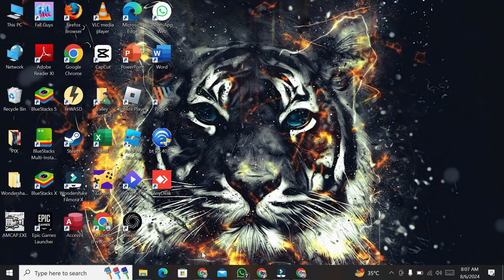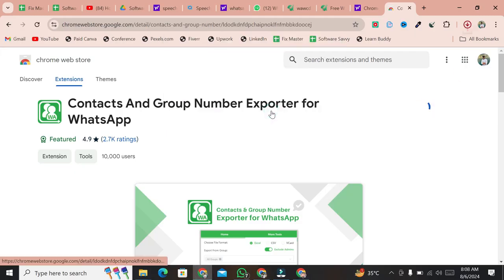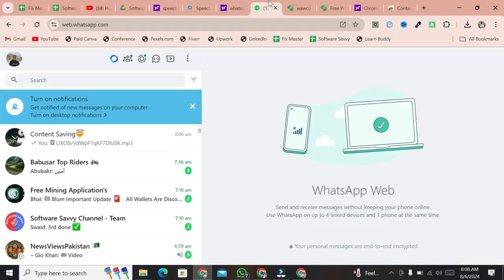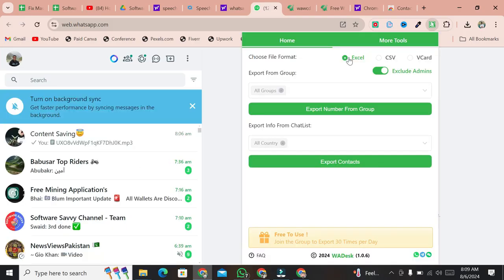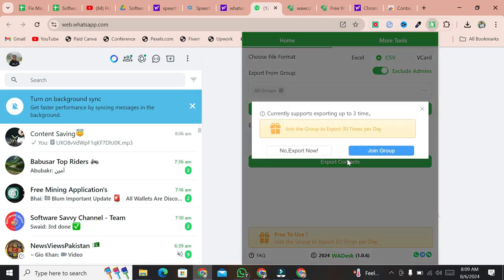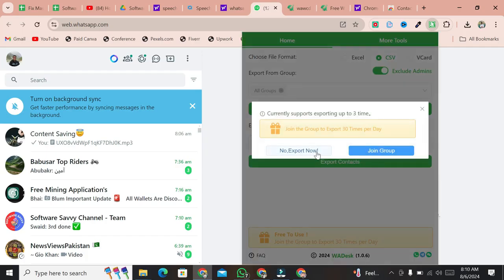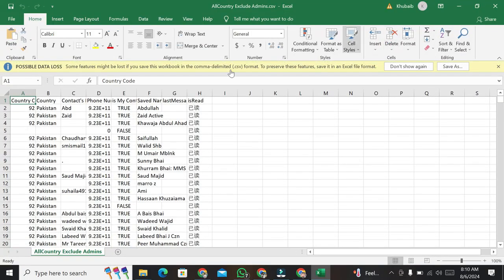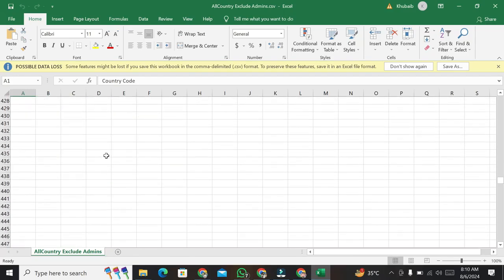How to Export All WhatsApp Group Contacts to Excel